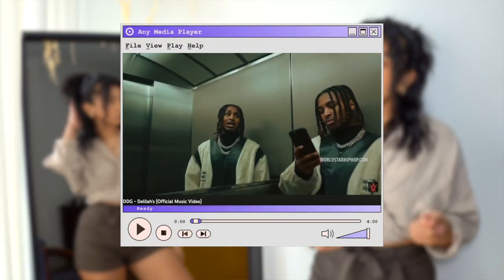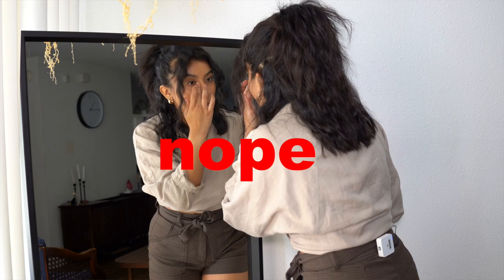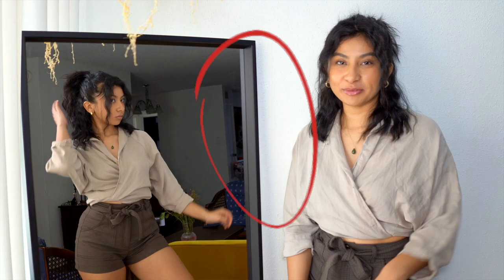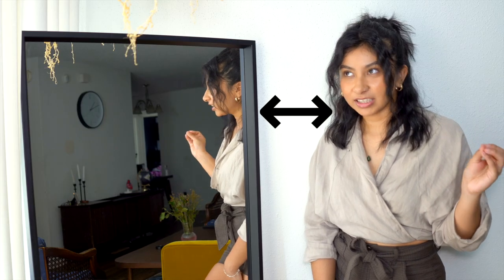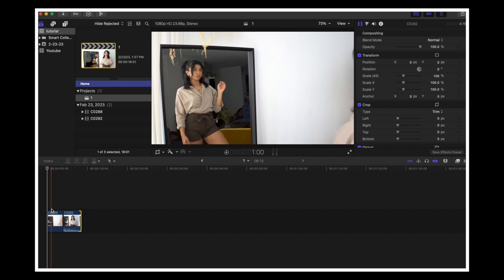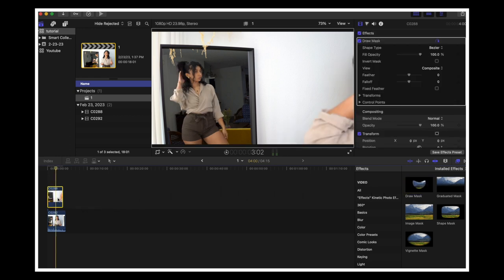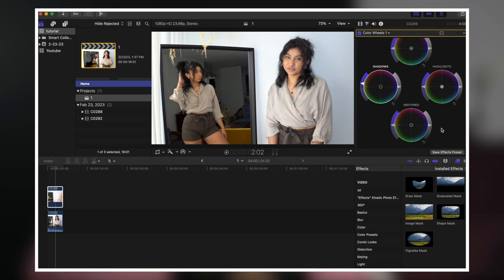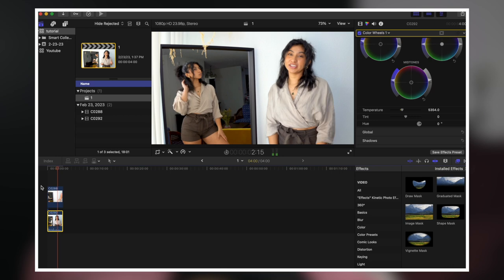Twin Mirror Mask Effect | Final Cut Pro Tutorial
In today's video we go through the step by step process to achieve the mirror masking effect from DDG's recent music video Delilah's.